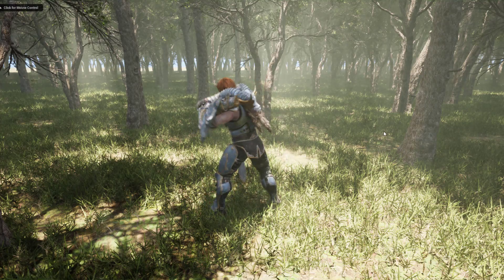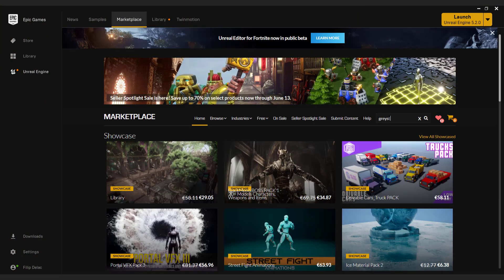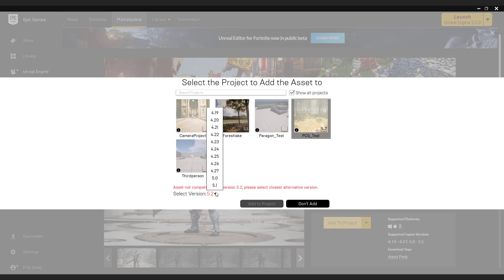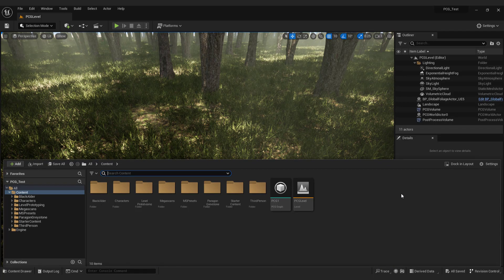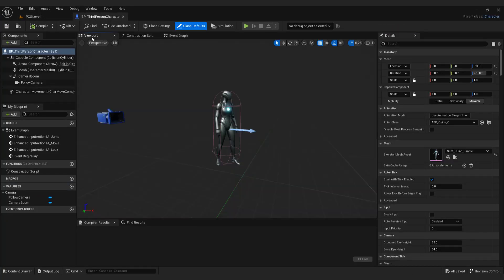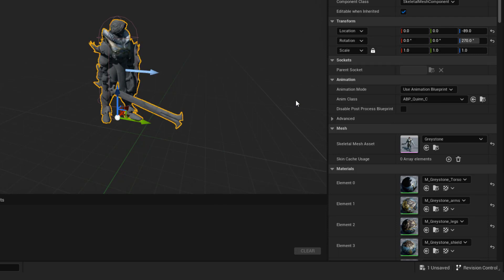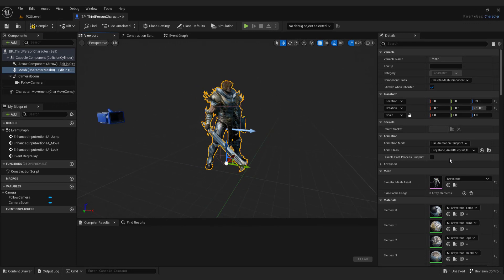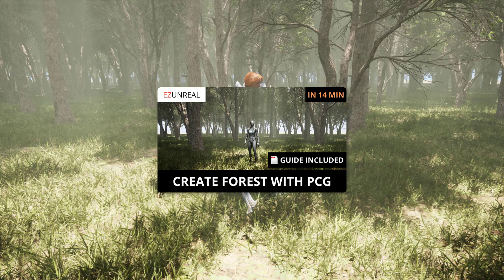Easily Replace Third person Character With Paragon Character in Unreal Engine 5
Learn the simplest method to transform your standard third-person character into any of the amazing free Paragon characters available on the Unreal Marketplace. In this tutorial, I'll guide you step by step through the process. Just follow these easy instructions